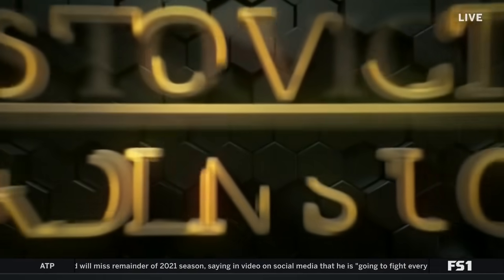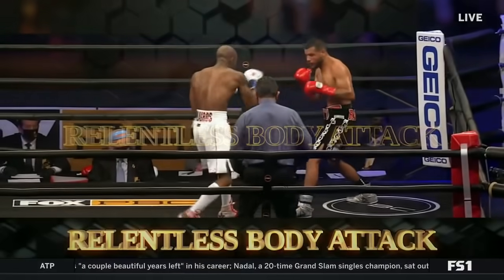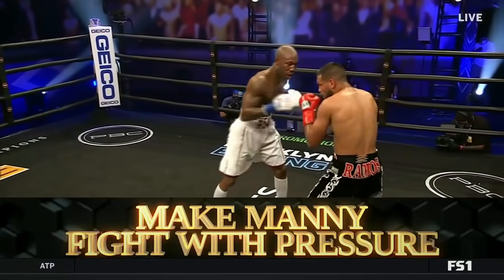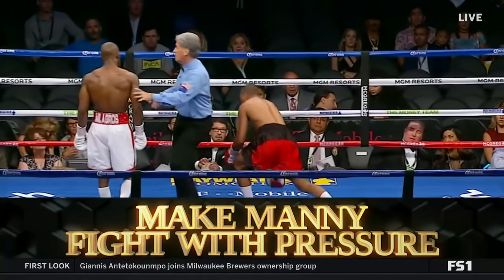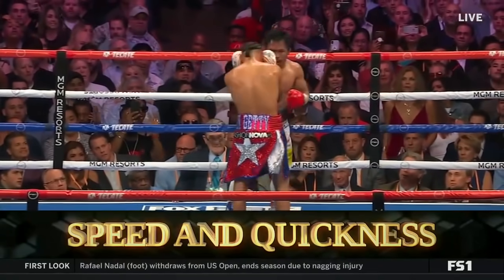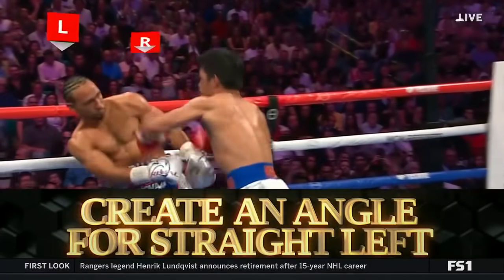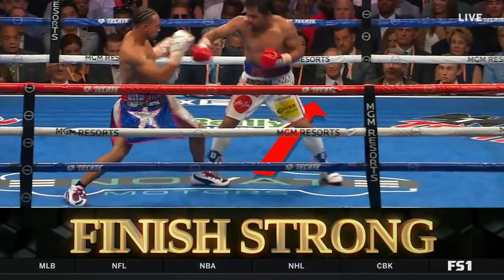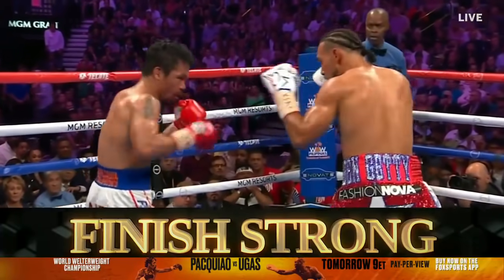Shawn Porter's keys Success | Pacquiao vs Ugas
Showtime Shawn Porter breaks down Manny Pacquiao and Yordenis Ugas' keys to success in tomorrow's WBA Welterweight world championship.

Visit PremierBoxingChampions.com for more info.